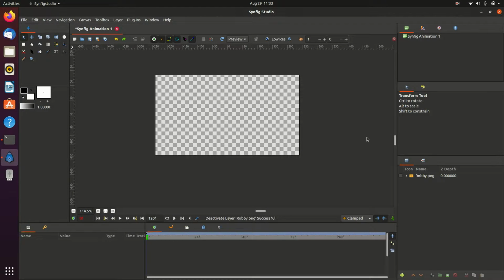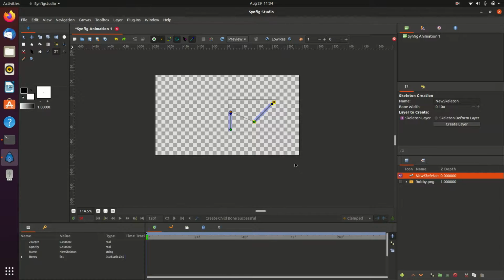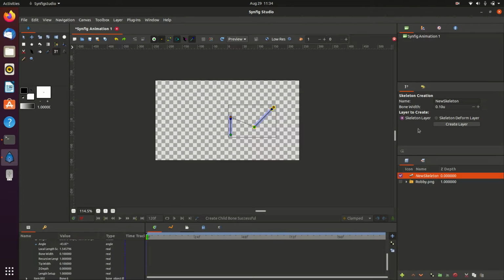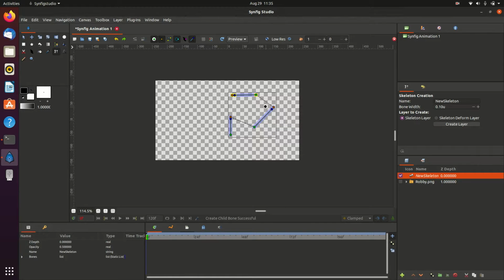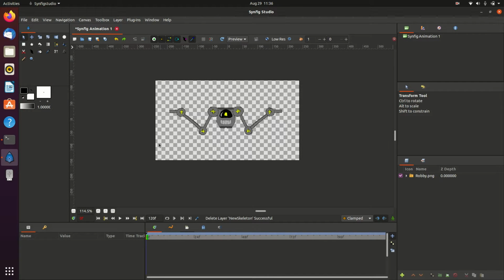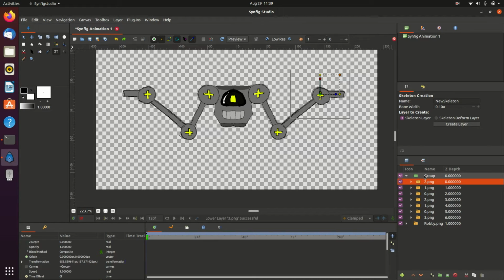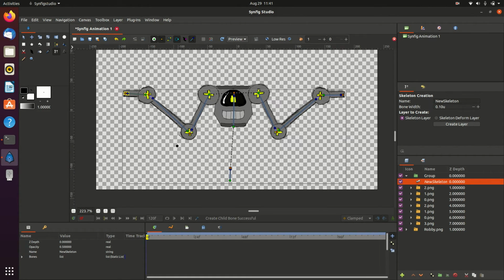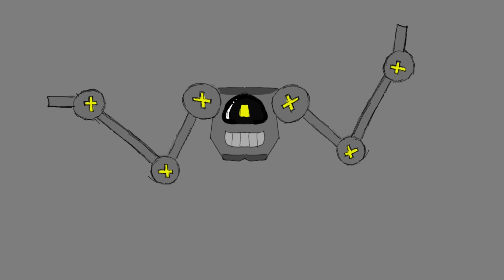How to build a Skeleton layer using the Skeleton tool? || Synfig Studio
A short tutorial video on how to build a skeleton using the brand new skeleton tool in synfig studio and animate using the skeleton.

The skeleton tool is built as a part of Google Summer of Code 2020.